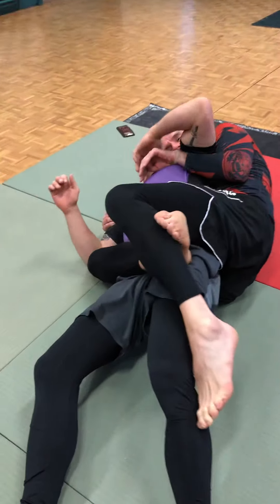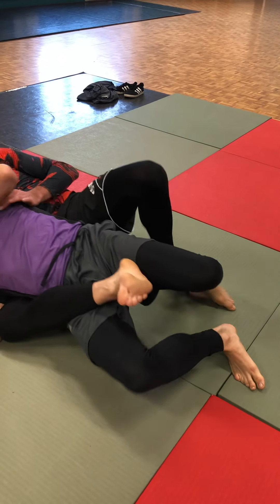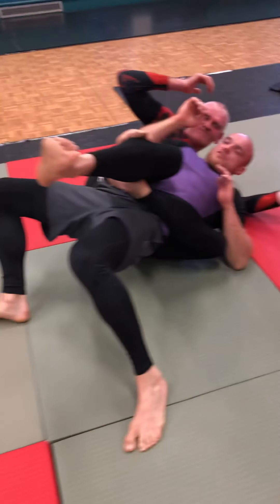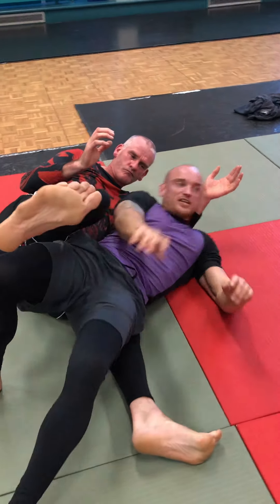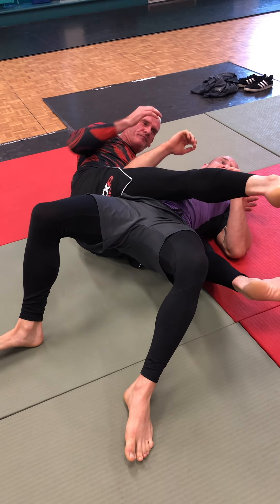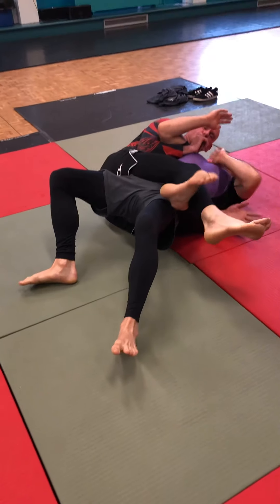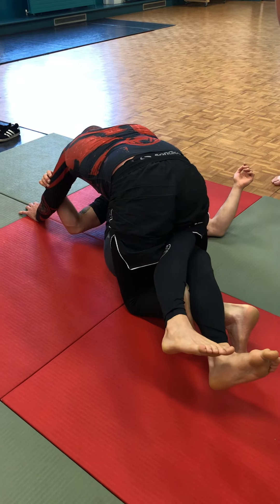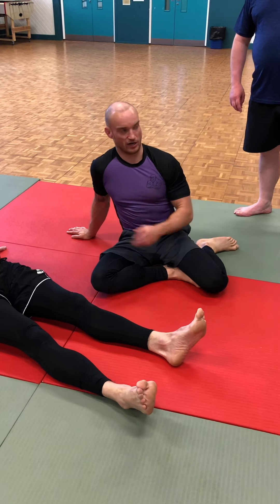SBG Monthly Study Group - Defending the Body Triangle.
SBG Monthly Study Group - Defending the Body Triangle with Coach Del.